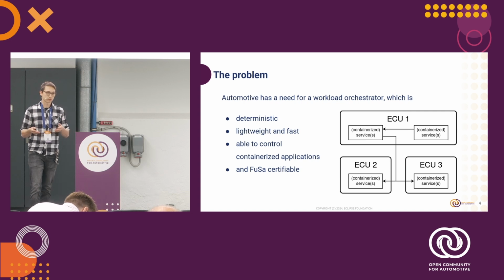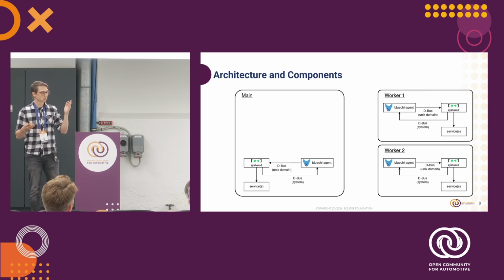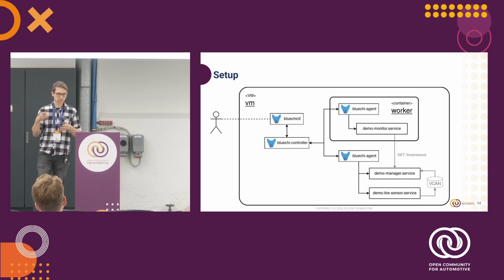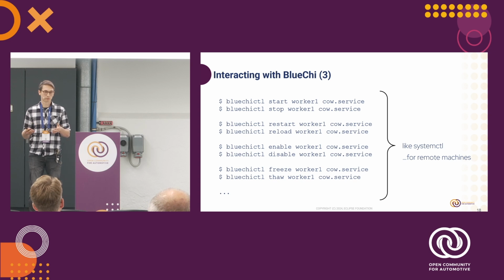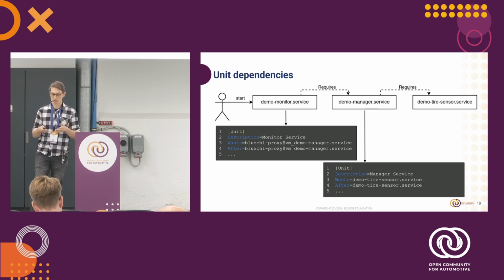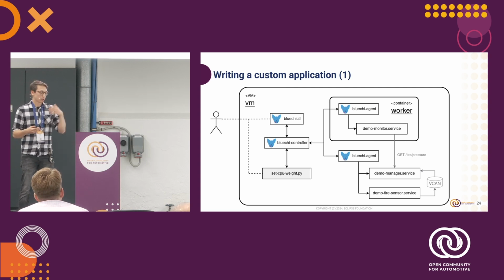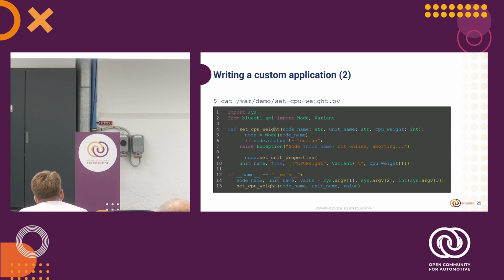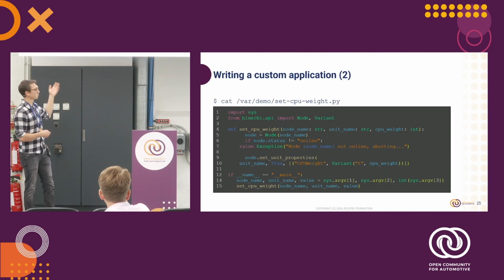Eclipse BlueChi - A deterministic multi node service controller for automotive - OCX 2024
The automotive industry is evolving rapidly. Among all the changes happening in this sector, container technology is considered to be a key enabler for the so-called Software Defined Vehicles (SDV). Existing container orchestration tools are designed for private or public clouds, which have constraints and expectations - for example, eventually reaching a target state. Safety-critical systems such as cars, however, impose a quite different set of requirements on the tooling. With this in mind, we would like to introduce the multi-node systemd service controller Eclipse BlueChi. It facilitates deterministic state transitions as well as resolving inter-node dependencies between services. The seamless integration with Podman enables Eclipse BlueChi to be used as a resource-friendly container orchestration tool.